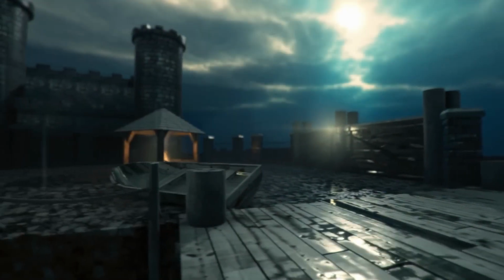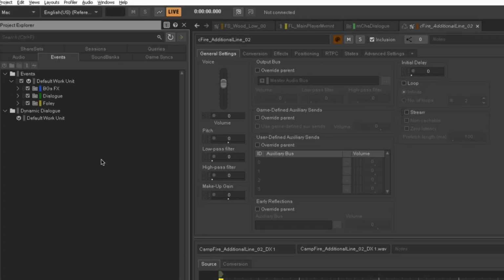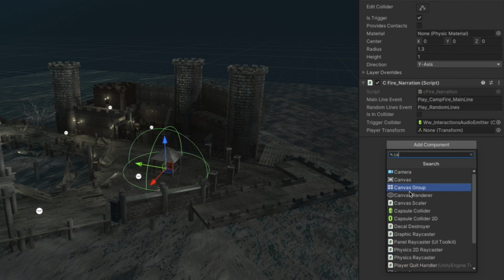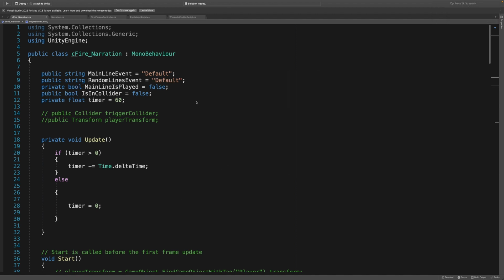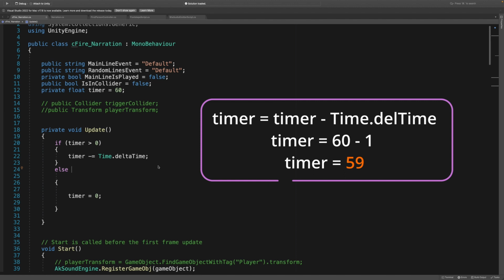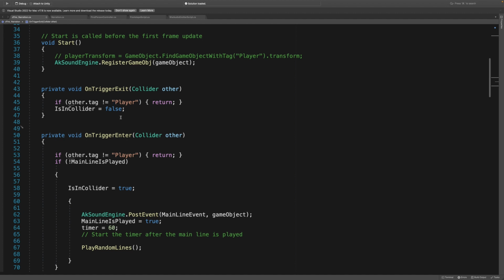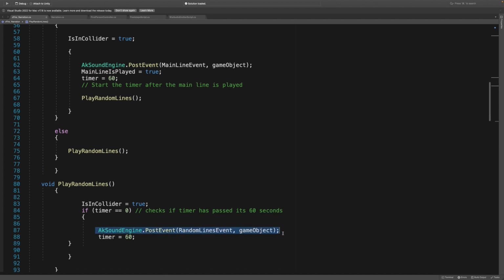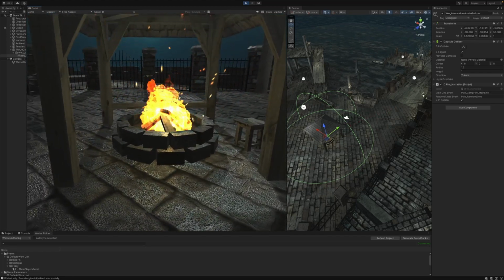Game Audio : Hinting Dialogue System Using Wwise and Unity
👋 Hi, in this tutorial we will  build a hinting dialogue system using Unity, Wwise, and C#! we'll dive into the importance of hinting lines to help players find their next mission more efficiently. And many more info to gather 😉

👉 Timestamps:
00:00 Introduction
00:15 How The Dialogue Is Written
01:08 Wwise Assets Organization
04:11 Setting Up Unity For Wwise
06:01 The Goal Behind The Script
06:55 The Script
09:13 Countdown Timer Code
11:31 "OnTriggerEnter & OnTriggerExit" Callback methods
16:00 Assigning Wwise Events in Unity
16:35 Gameplay Testing ( Final Result )
18:05 Thanks

📌 Video Content:
In this tutorial, we'll cover:
* How to write hinting dialogue
* How to organize yourself in  Wwise and Unity
* Implementing and programming the hinting lines